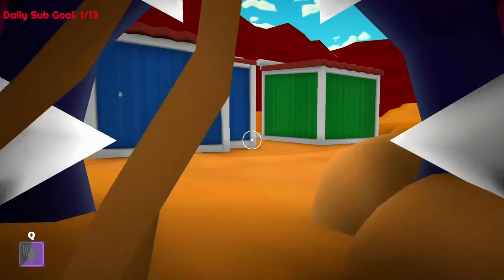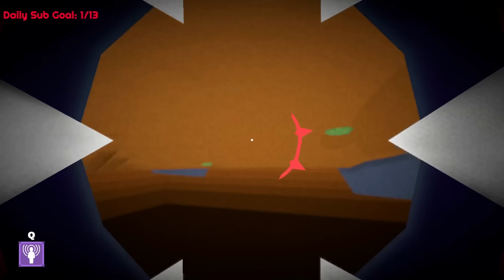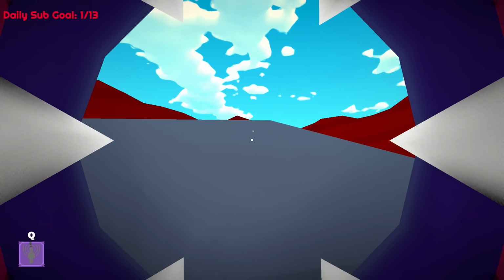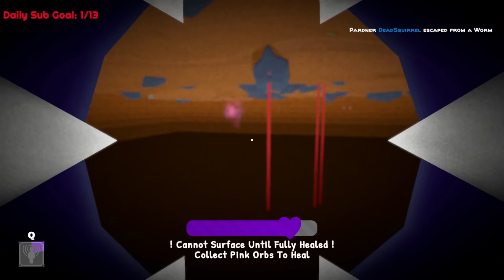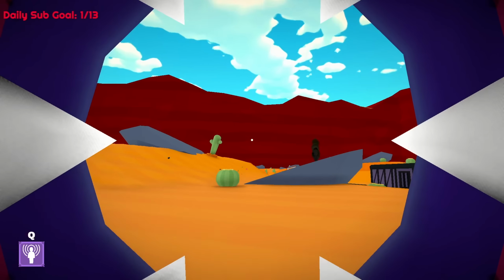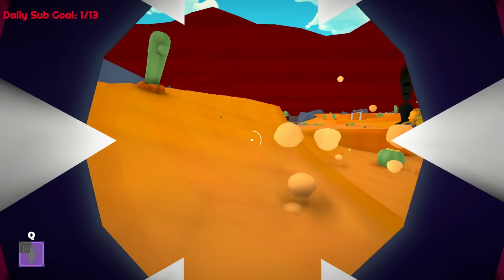MY WORM GETS BULLIED FOR SLEEPING | Last Train Outta Worm Town |w/ @CaRtOoNz @DeadSquirrel & Friends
Last Train Out Of Worm Town
Cowboy Gameplay
Worm Gameplay

Live On Twitch: Sun. Mon. Wed. Thurs. Fri